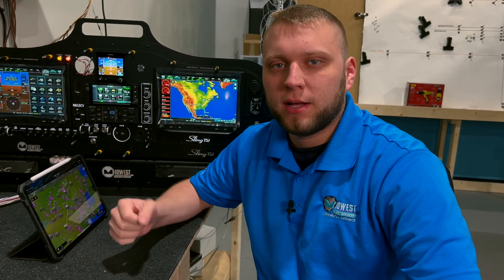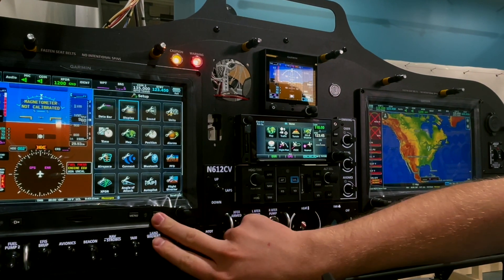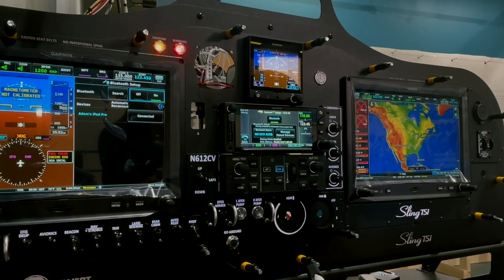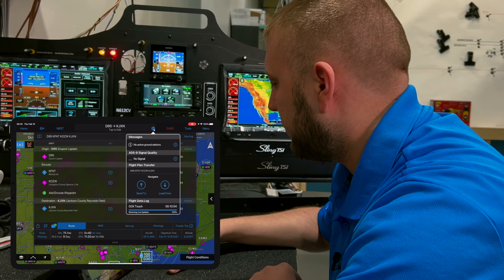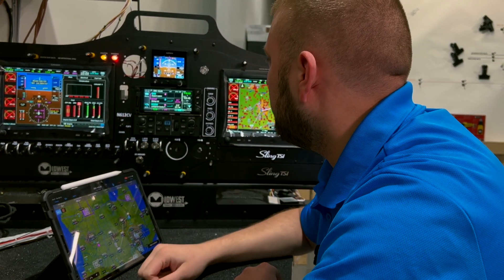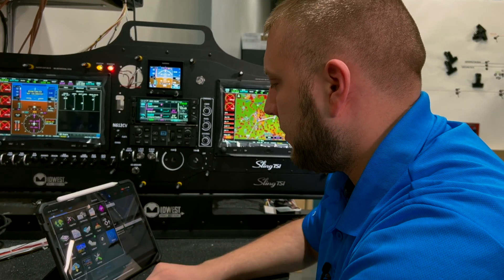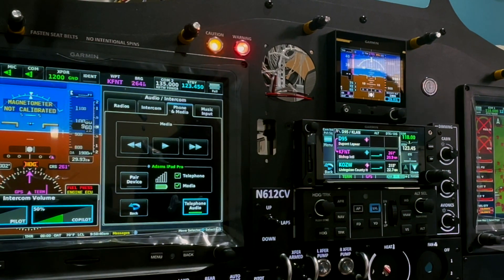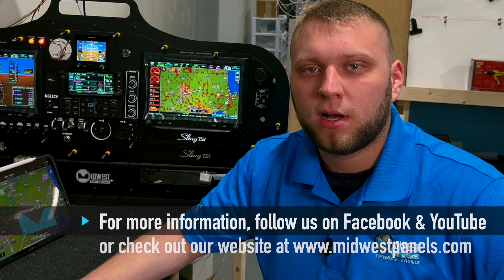Bluetooth Features on G3X Touch System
A quick overview demonstrating the use of Bluetooth with your Garmin G3X Touch system. We'll show you how to get it set up and paired, then showcase a number of the umpteen features available, including flight plan transfers, audio options for pilot and passengers, how to utilize your phone and/or tablet, and more.